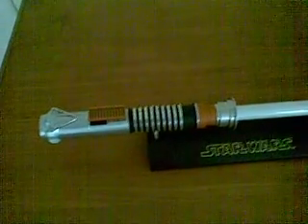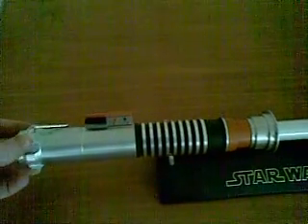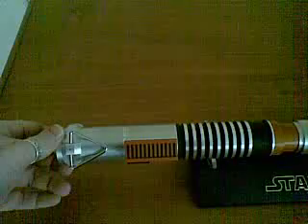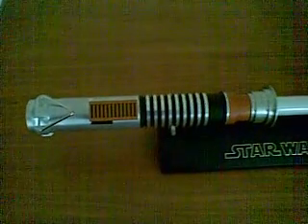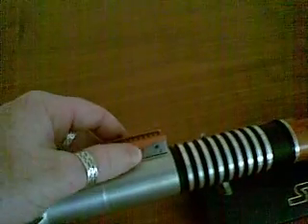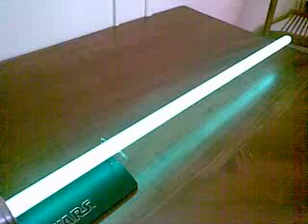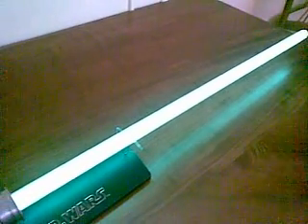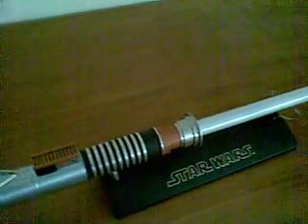Luke Skywalker (ep 6) Force FX Lightsaber Review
The Luke Skywalker (ep6) Force FX Lightsaber
This is the Luke Skywalker (ep 6) lightsaber replica from the Star Wars prequels
It features tough die-cast metal parts in the hilt that makes it look and feel like the real deal. However, it is not heavy at all. It really is well constructed.
Its got a sturdy polycarbonate blade that is permanently attached to the hilt that displays a very realistic bright green power-up and power-down thanks to the 64 LEDs that run up it.
When you turn it on the saber powers up and as has a few motion sensors in it that gives it the sound of moving around. All the sounds are authentic. They are digitally recorded from Lucasfilm. Also has battle clash sounds when you hit things.
Not that I recommend you go out and go hard for if you blow a LED there's no replacing it. Your only hope then is to convert it using the guys at ultrasabers.com.
The saber is about 1.15 metre long /36inches from top to bottom,
It comes with a handsome display stand and requires 6 x "AA" batteries.
Hope the review helps you out.